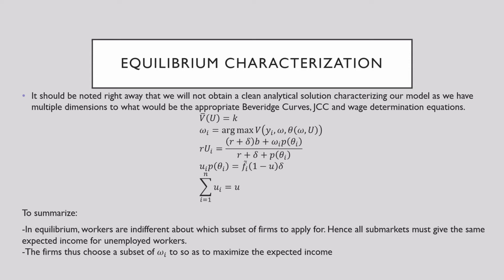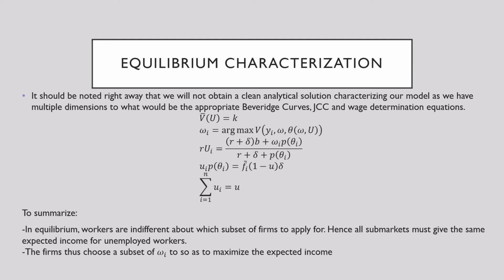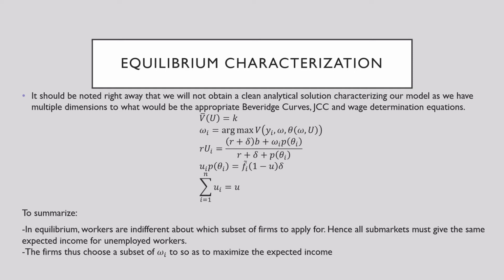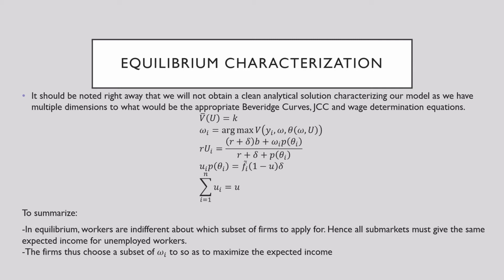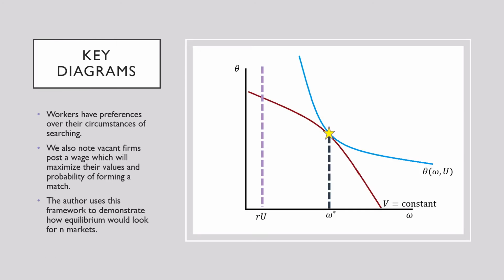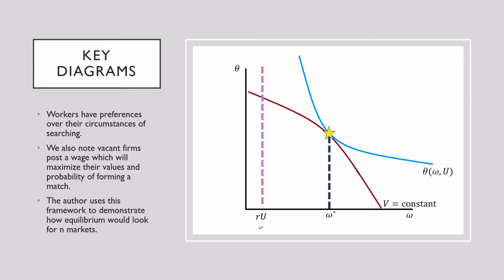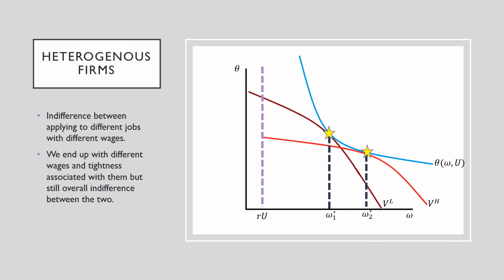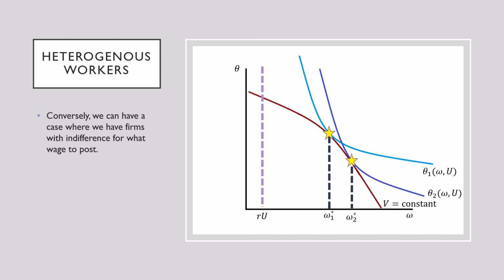Directed Search(2/3):Equilibrium and Comparative Statics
In this video we continue through moen's 1997 directed search framework and discuss what equilibrium looks like in an environment with n submarkets.